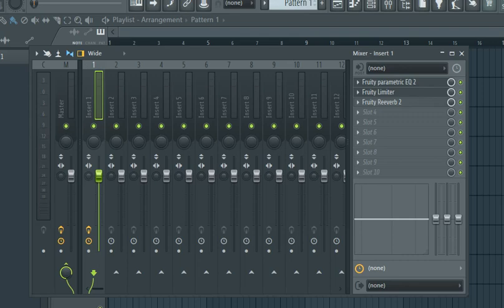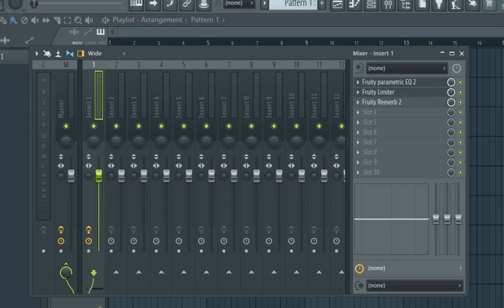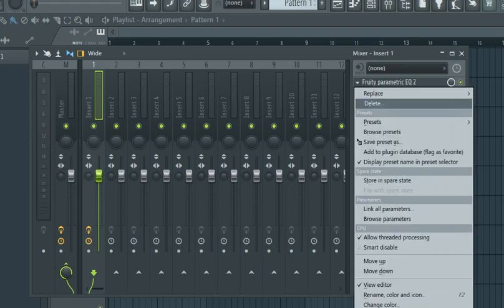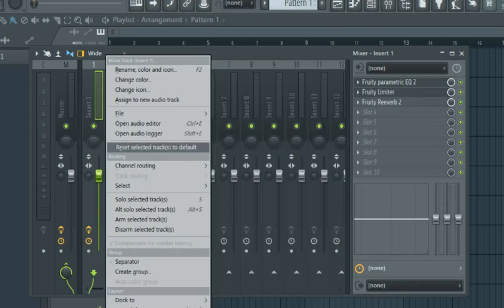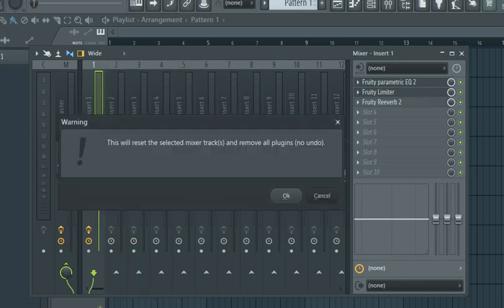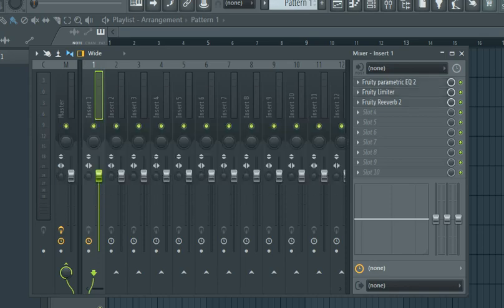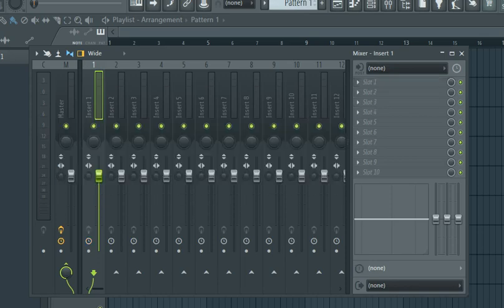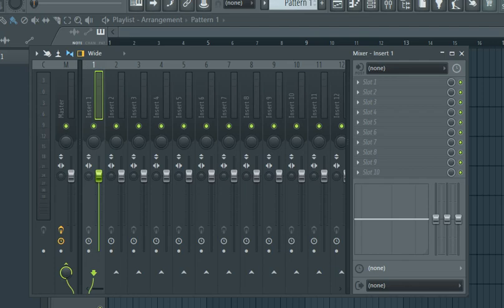Resetting FL 20 Mixer Channel, Delete All Effects & Settings At Once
Welcome Guys. In this video, I will be showing how to reset Flstudio Track to default settings.

After watching, you should be able to use one click to remove or delete all effects, plugins, and settings from your Fl studio mixer track.

Sometimes we just want to work faster when mixing a project. Instead of deleting effects one after the other, you should just click the reset mixer track option to get the job done and then move on to the next thing you want to do.

You might want to correct your Fx chain after mistakenly selecting the wrong effects. This happens at times, just use the option in the video to correct the track to default and move.